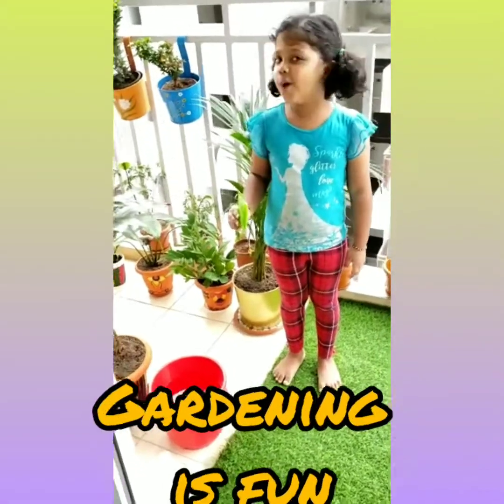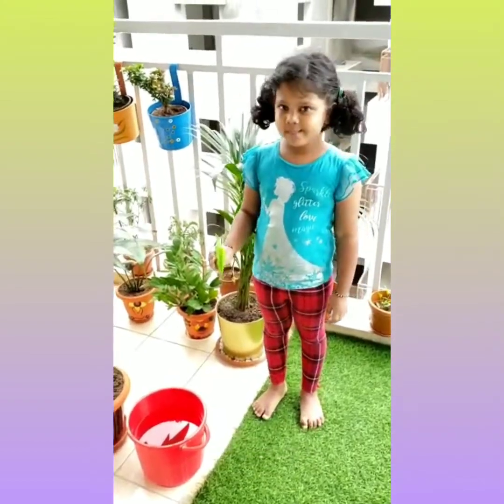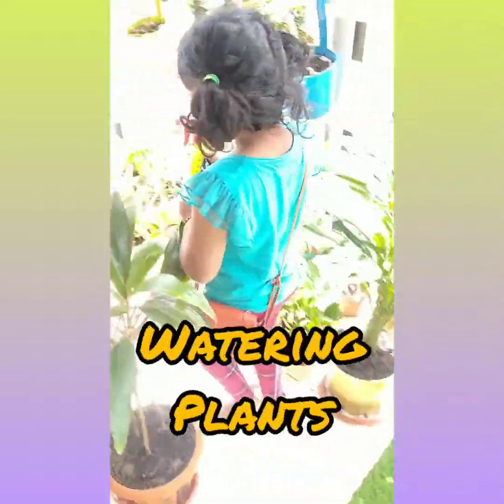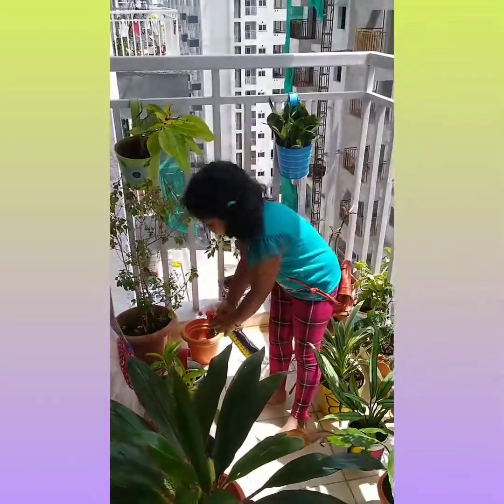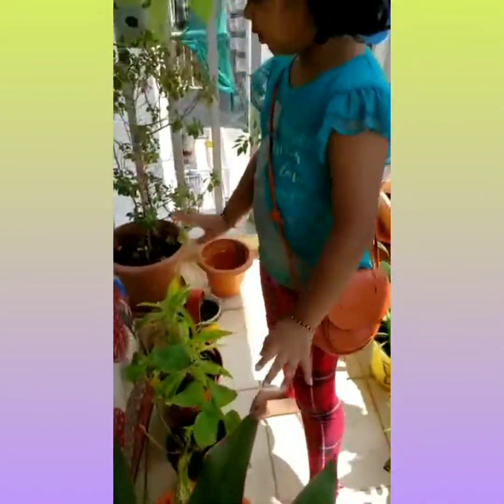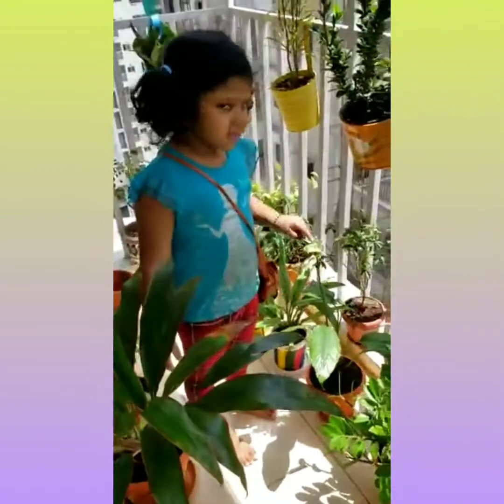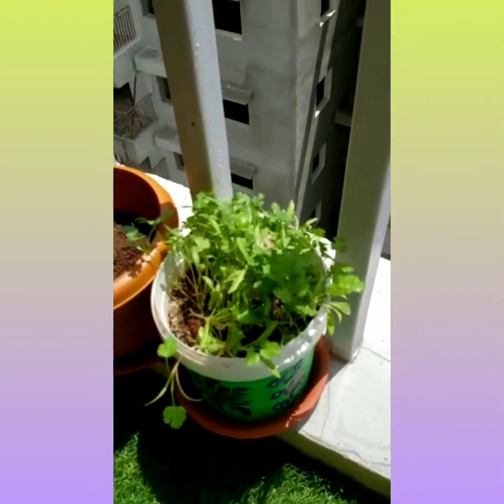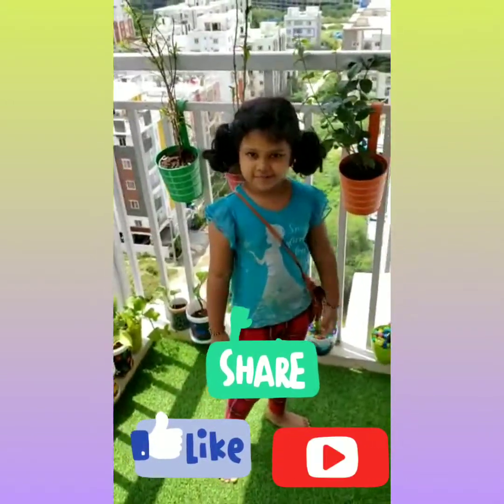Gardening for Kids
Hello Friends!
If you feel bored during the quarantine or you ran out of fun activities to do, try gardening. It's fun, it helps you stay active and you get to harvest healthy, homegrown vegetables after a couple of months.

Happy gardening!